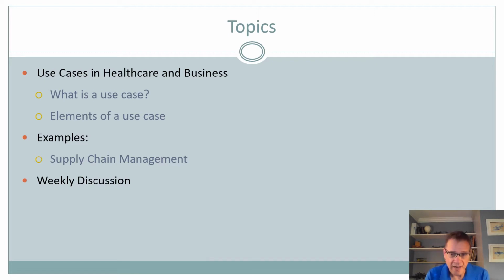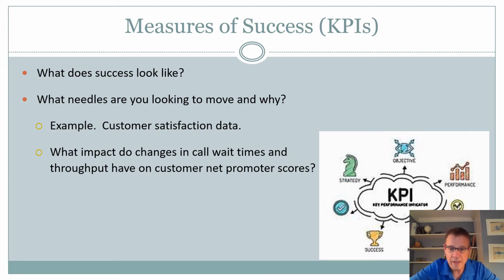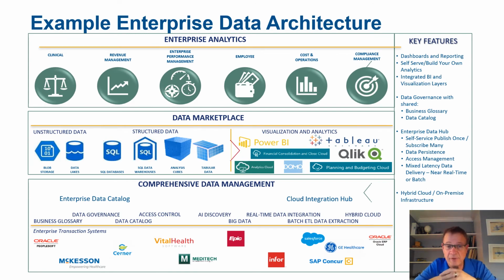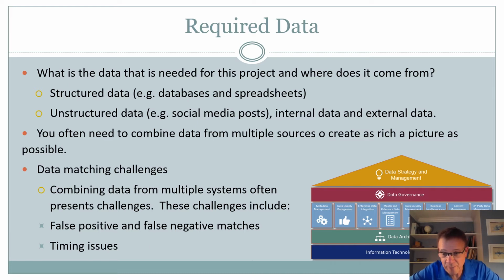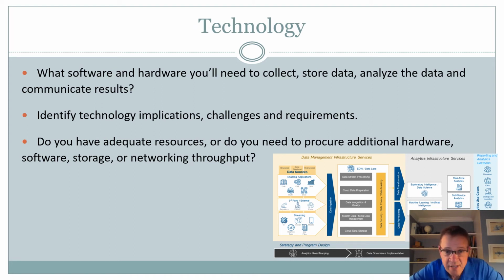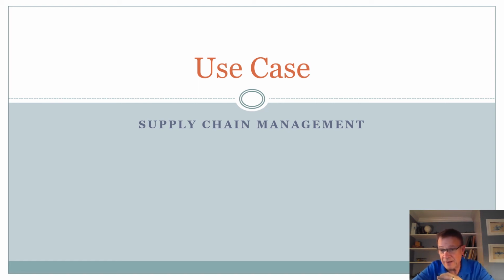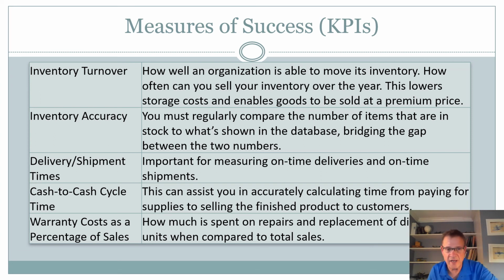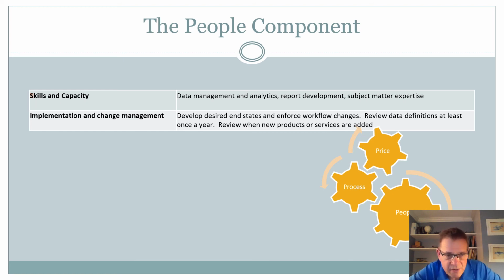HCA 522 Week 4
HCS 522 Lecture Week 4